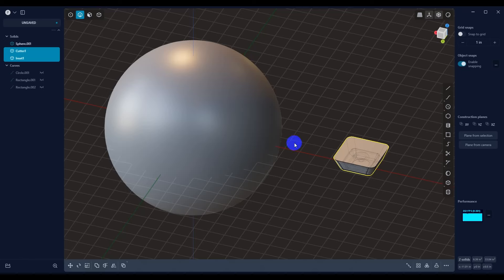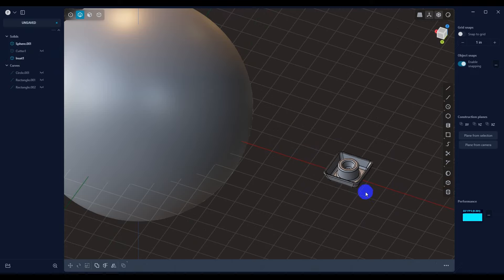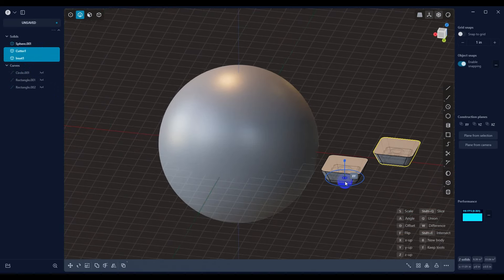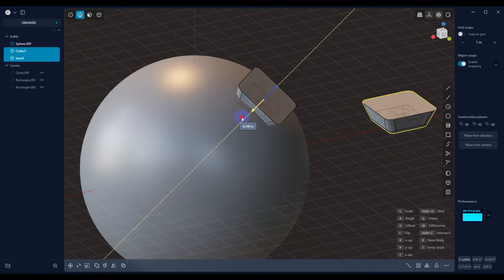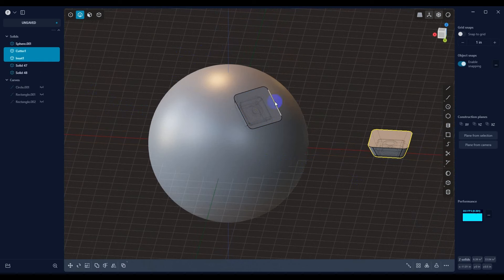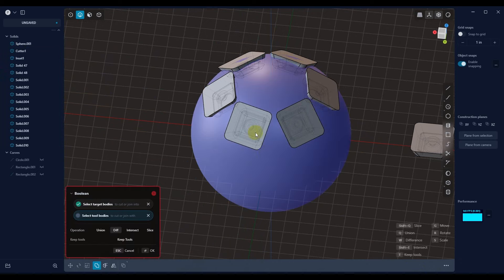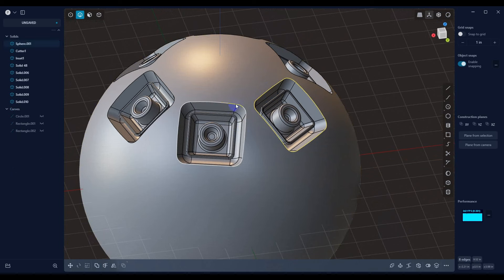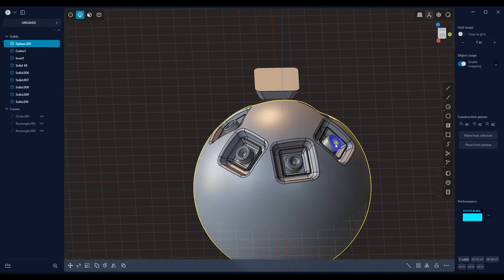Kit bashing in Plasticity1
How you can use kit bashing in Plasticity.